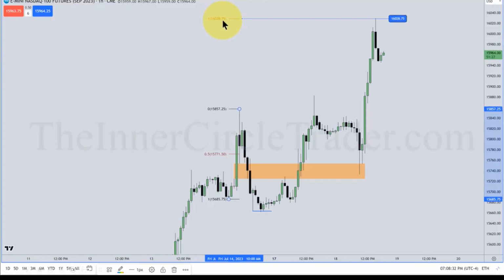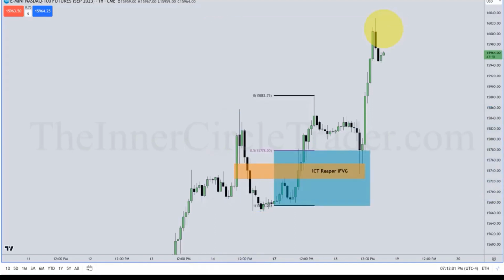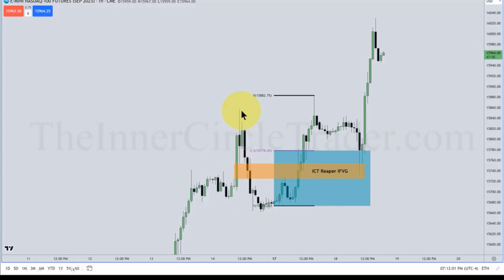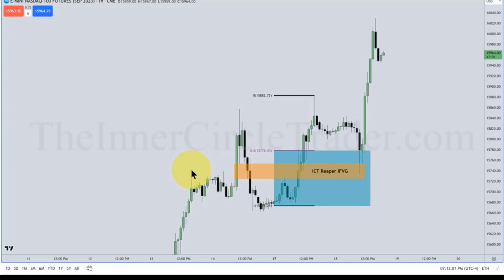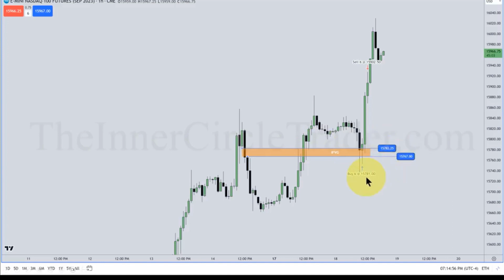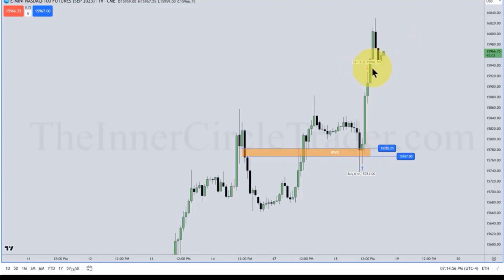ICT Reaper PD Array